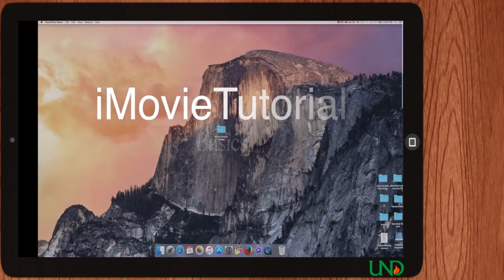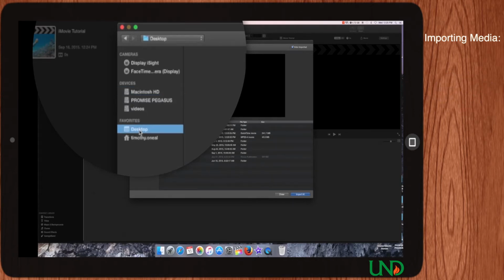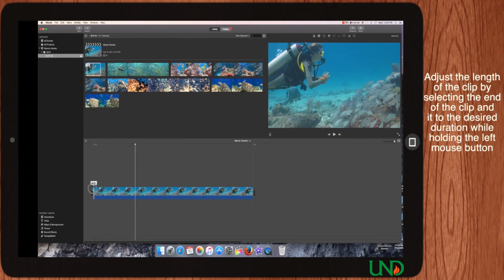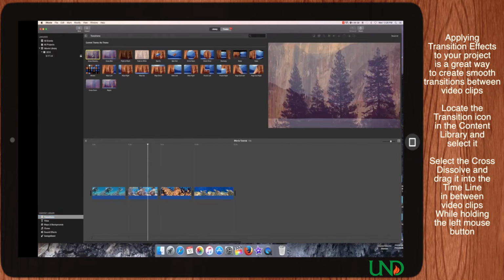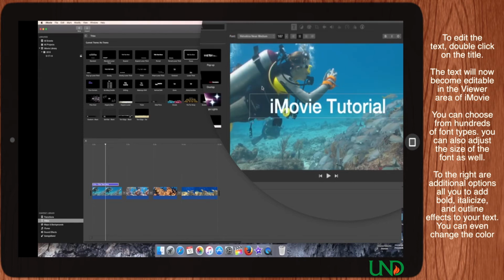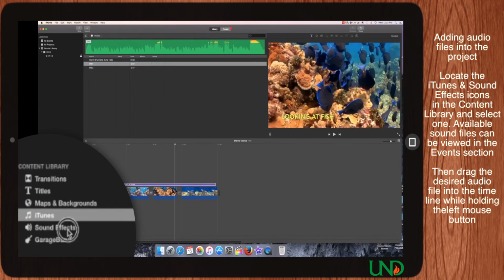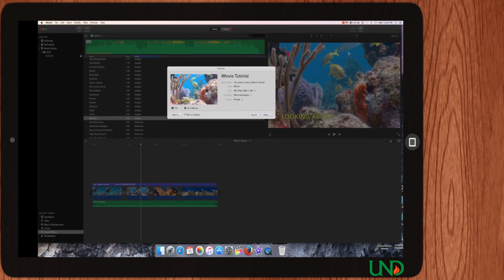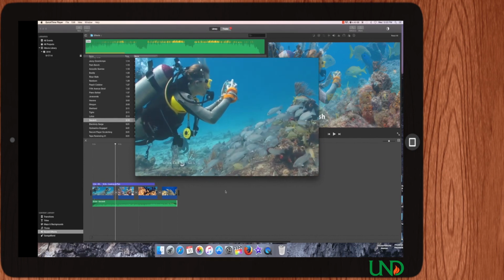Basic iMovie Tutorial Version 10 0 9 HD